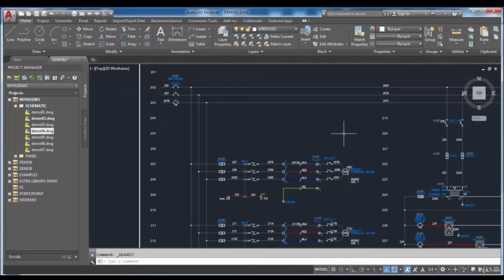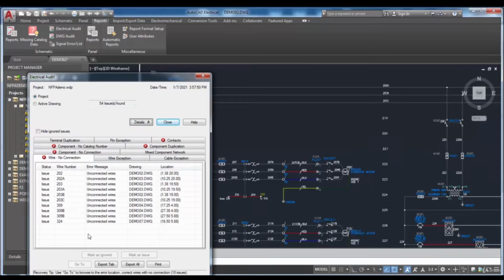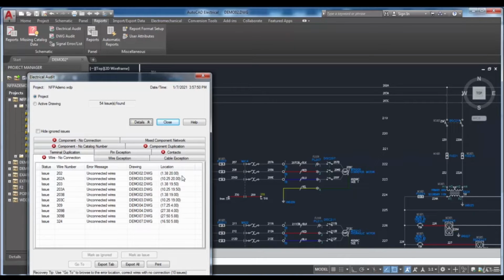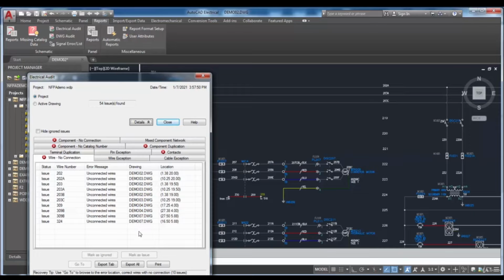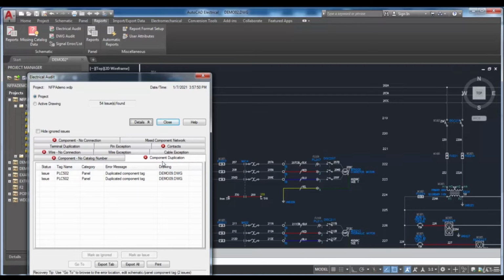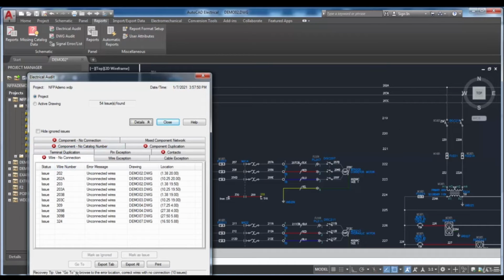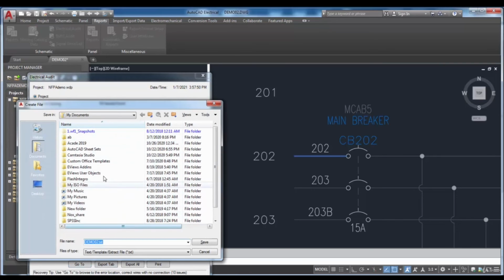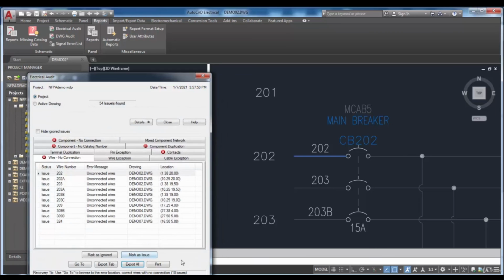69. electrical audit